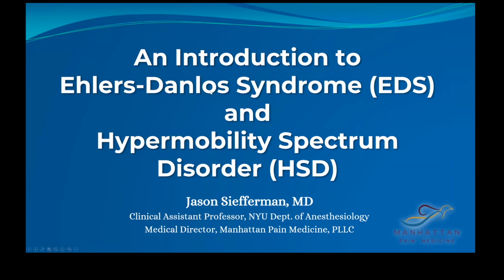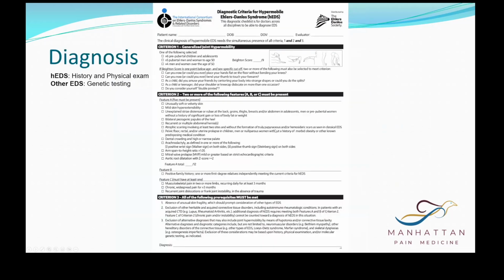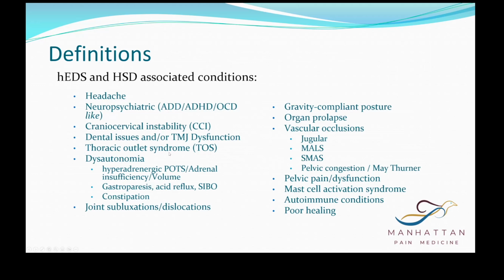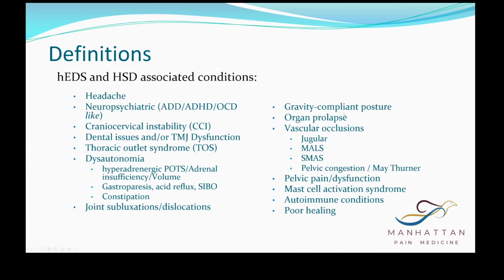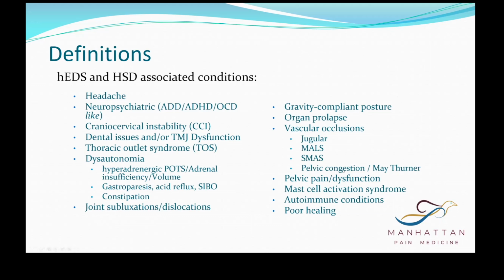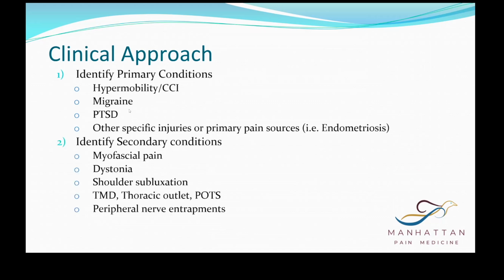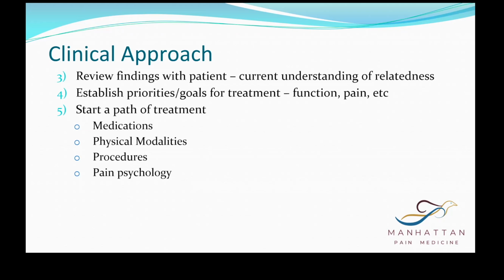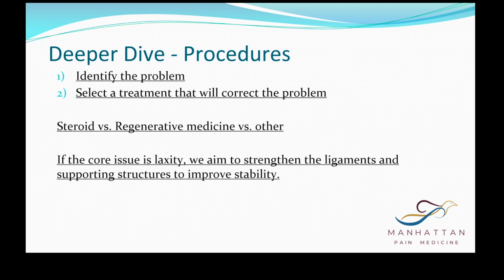Dr Siefferman at The New York Hypermobility Collective EDS HSD I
We discuss hypermobility spectrum disorder and hypermobile Ehlers-Danlos (HSD, hEDS).